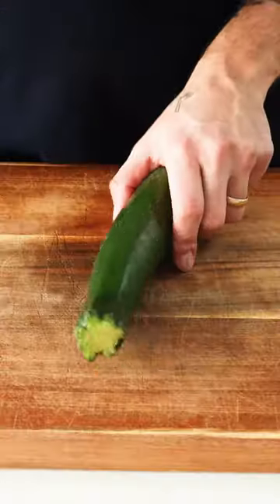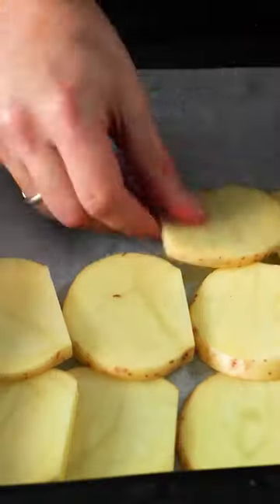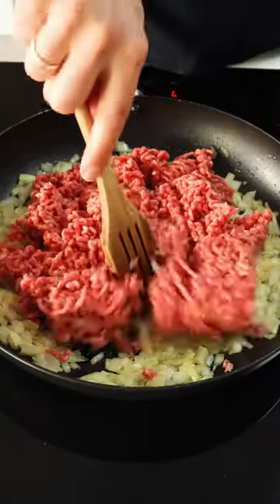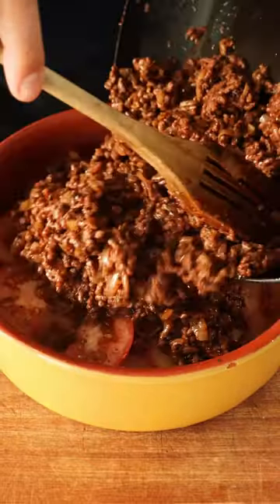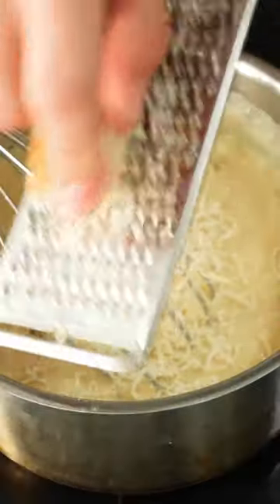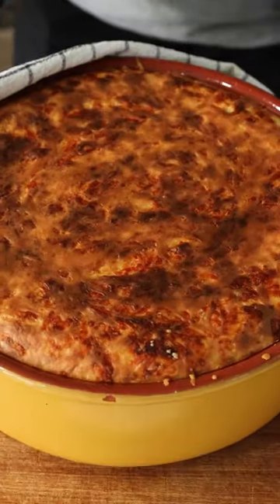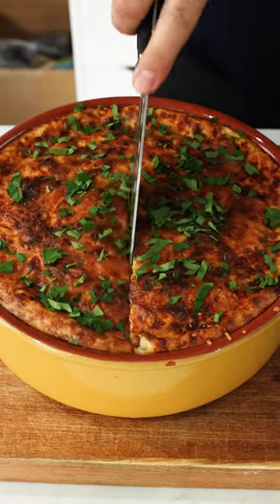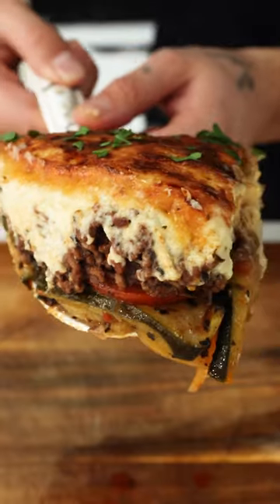Moussaka! recipe food